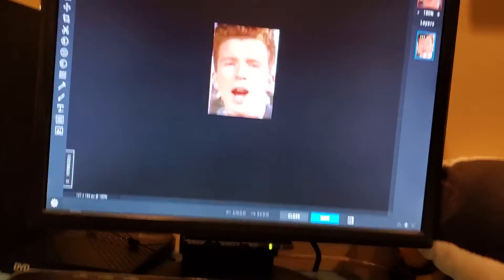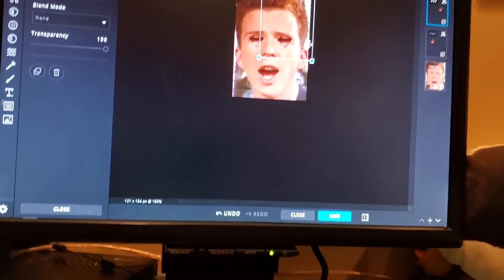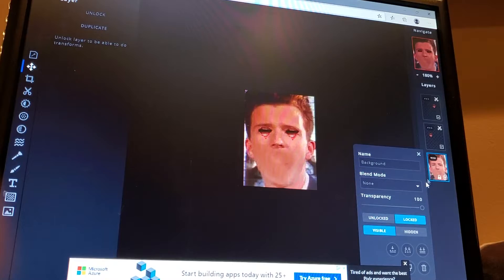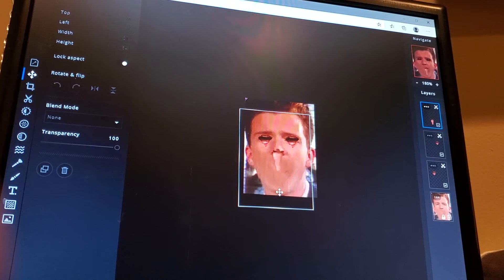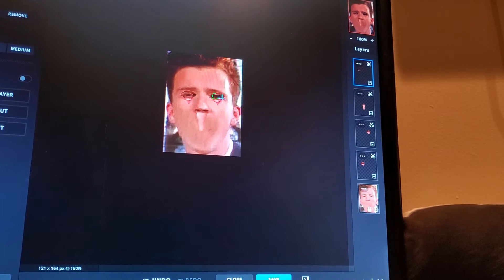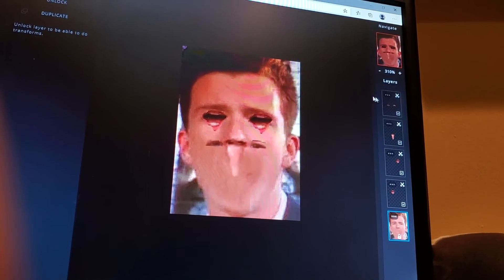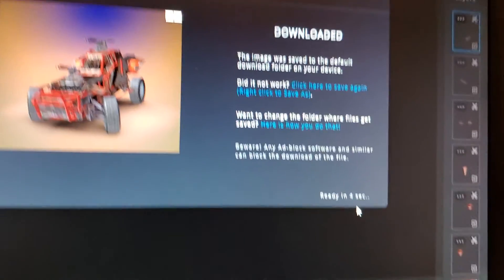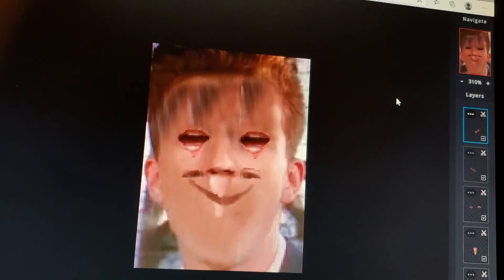totally a rickroll and totally not a nightmare demon from hell and nightmares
okay
hi
hey
so
lmao rickrolled